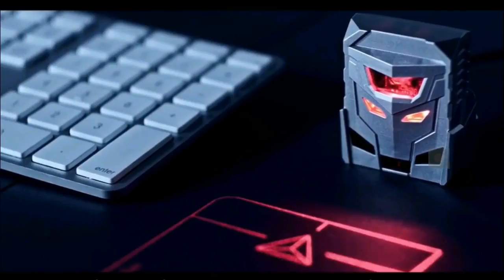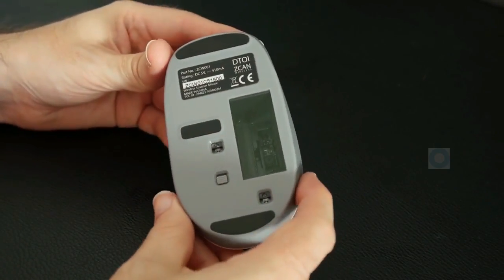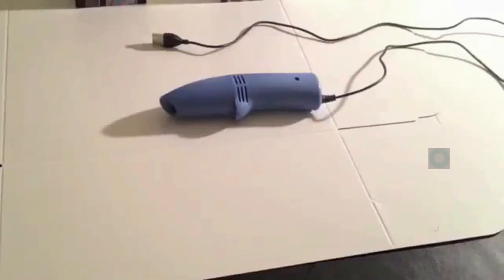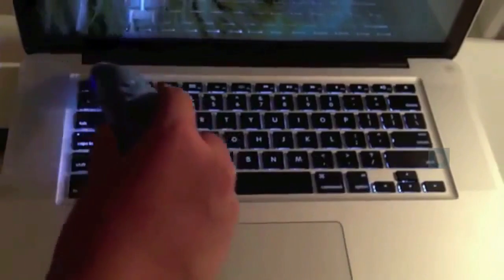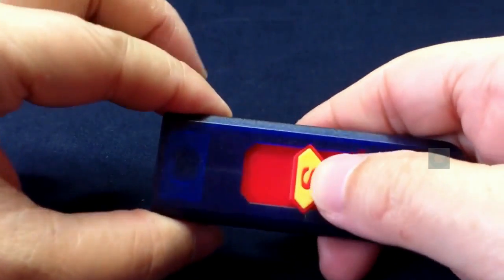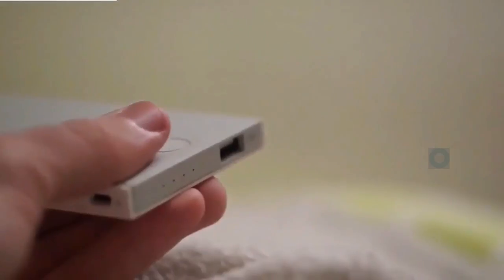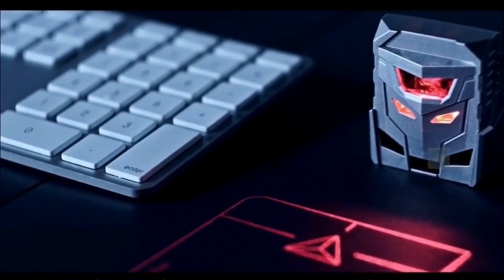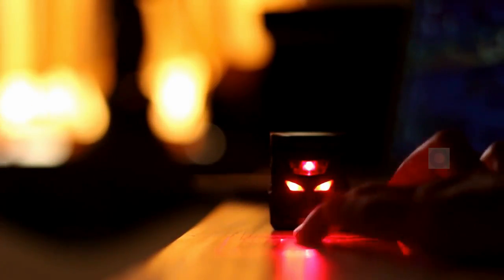5 Coolest Computer Accessories in India on Flipkart & Amazon -2018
Friends You can BUY the above Mentioned unique GADGETS
by simply clicking the LINK Below -
1.WIRELESS SCANNER MOUSE
ON Amazon
ON Flipkart -NOT AVAILABLE

2.USB VACUUM CLEANER
ON Amazon
ON Flipkart

3.USB LIGHTER
ON Amazon
ON Flipkart

4.BENDABLE USB LED LIGHT
ON Amazon
ON Flipkart

5. LASER PROJECTION MOUSE
ON Amazon

                                  lll Thanks for the Video lll